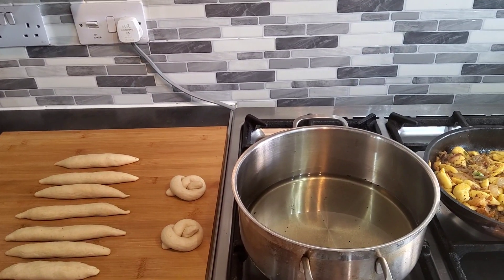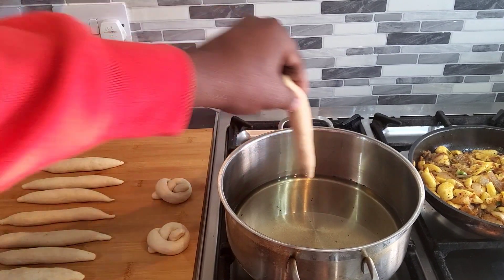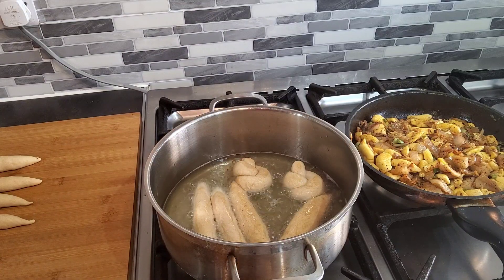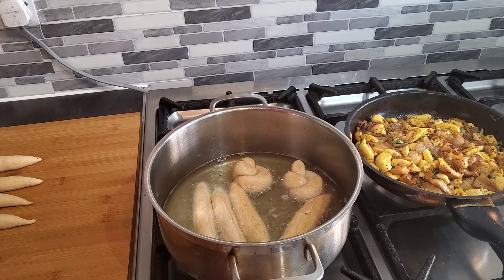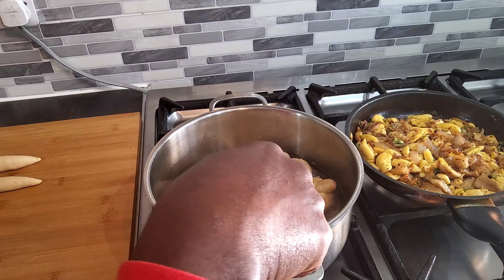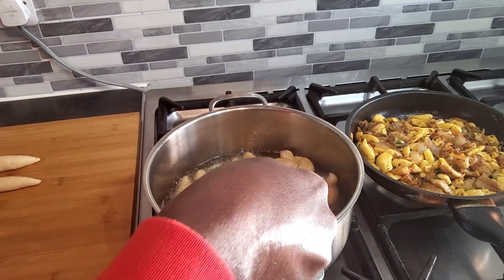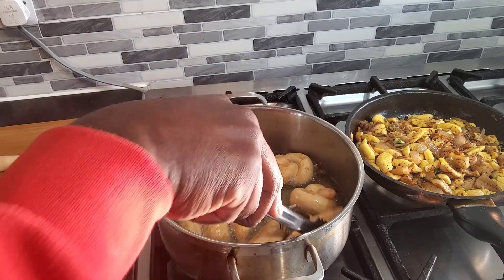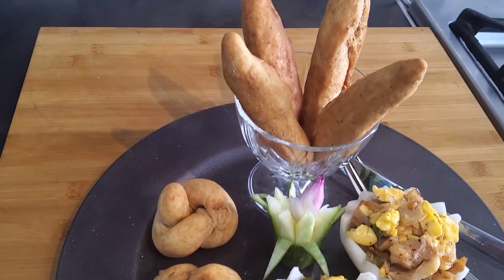HOW TO MAKE SALT FISH AND AKEE WITH FESTIVAL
ACKEE AND SALT FISH IS JAMAICAN NATIONAL DISH ,VERY TASTY ,DELICOUS @ LINDEN HOUSTON##